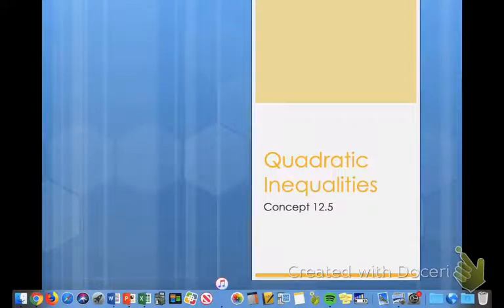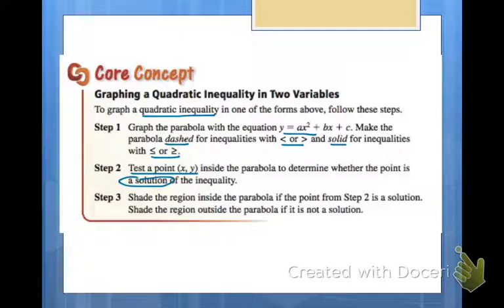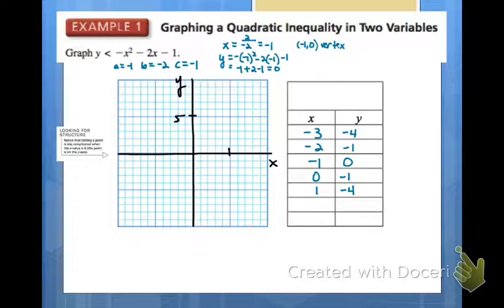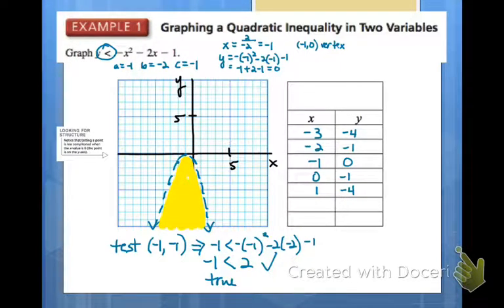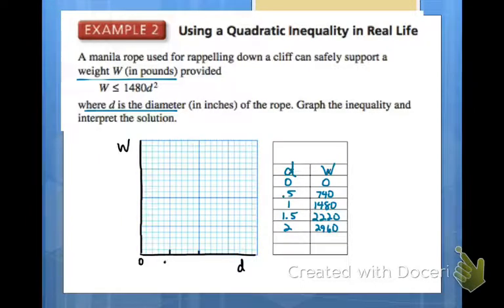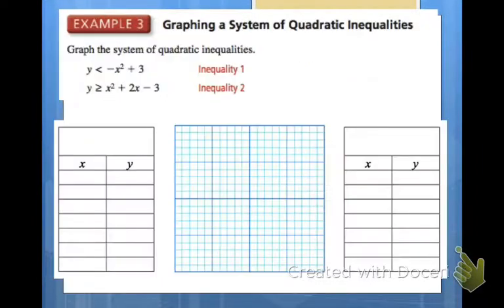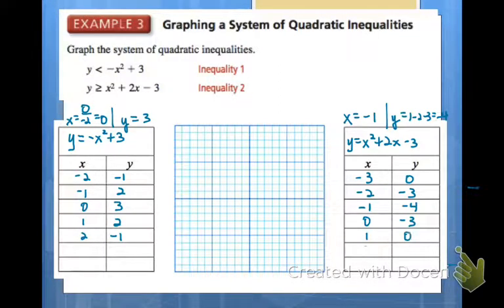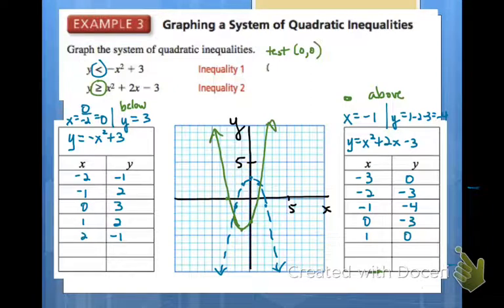ADV Alg2 C12.5 Quadratic Inequalities